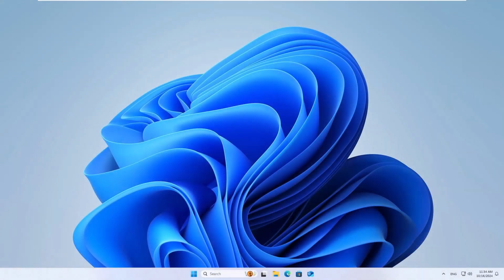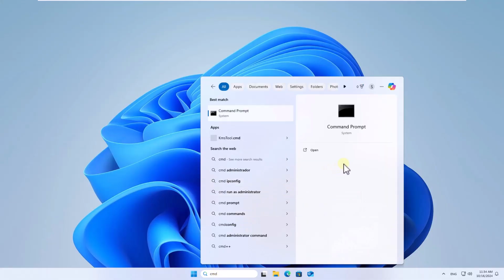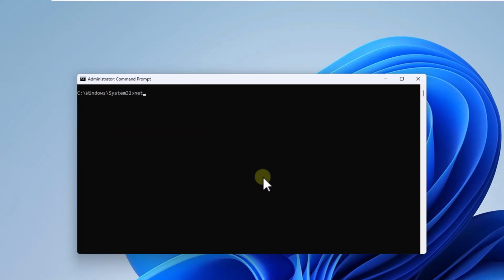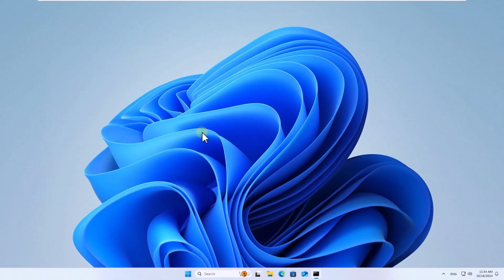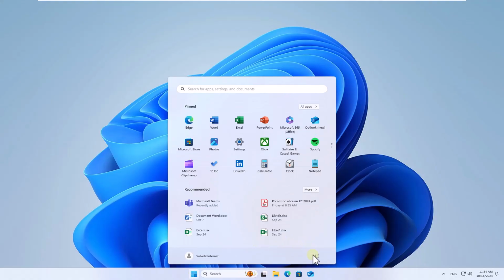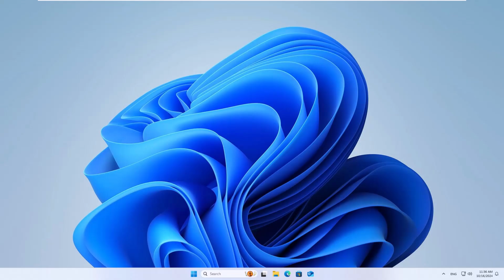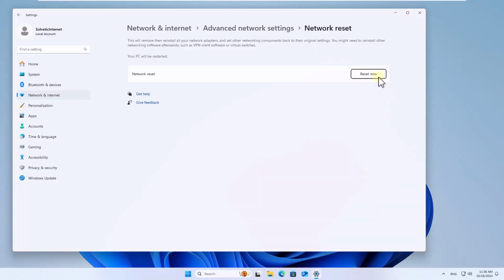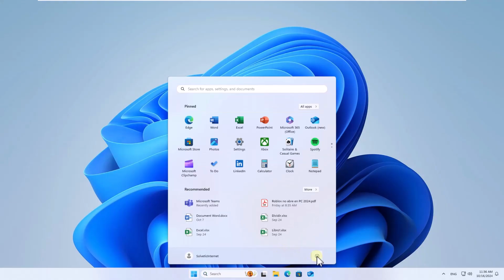NO ETHERNET DRIVER in DEVICE MANAGER ✅✅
Solvetic_eng video-tutorial ▶️ 𝗔𝗟𝗟 👉 Welcome to Solvetic’s channel! In this video, we’ll help you fix the issue of a missing Ethernet driver in Device Manager on Windows 10 or Windows 11. This problem can occur due to uninstalled, hidden, or corrupted drivers. We’ll guide you step by step to identify the cause and provide effective solutions to restore your Ethernet connection. If this video helps you, leave us a comment with your questions or feedback, and don’t forget to give us a like—your support helps Solvetic continue creating valuable and practical content. Let’s get started!